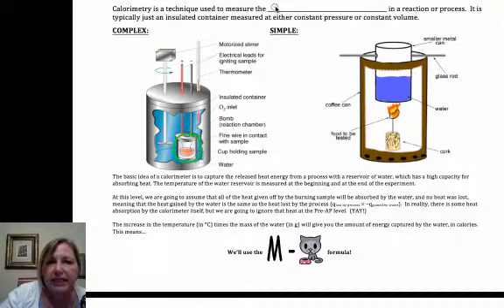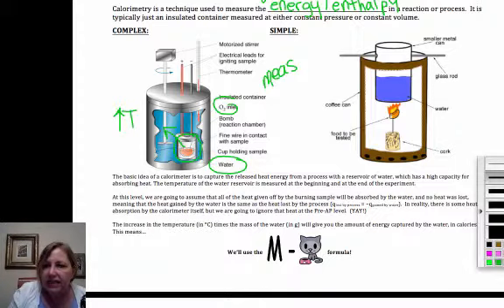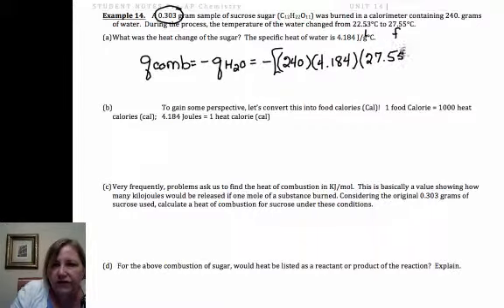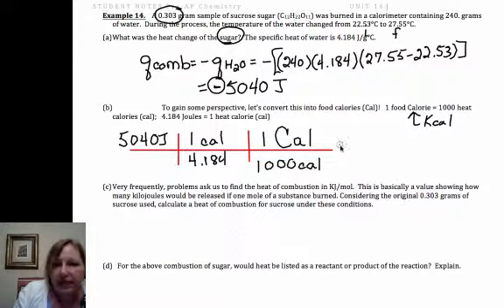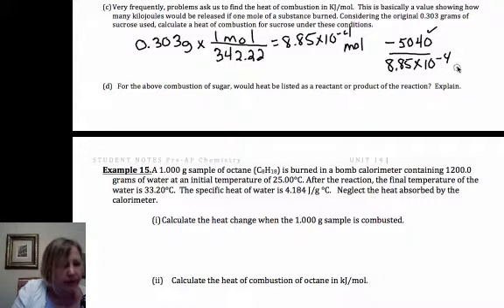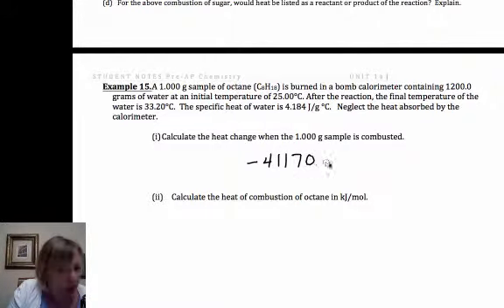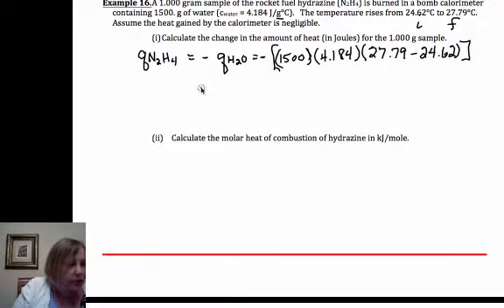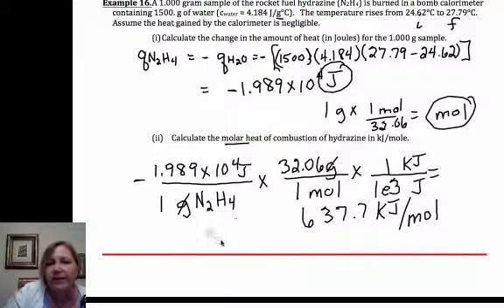Leggett PreAP Chemistry Enthalpy Combustion 7